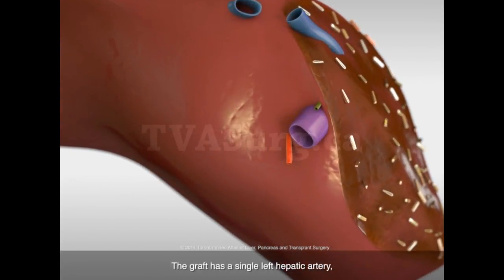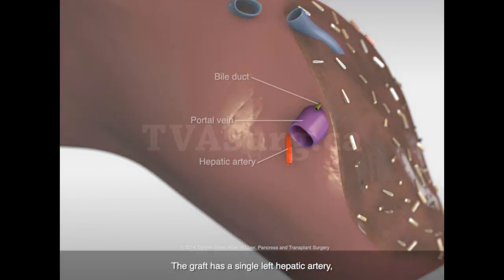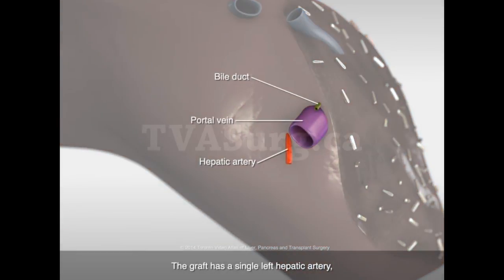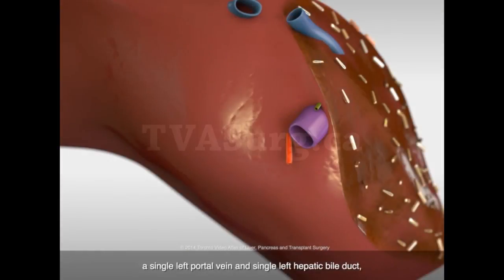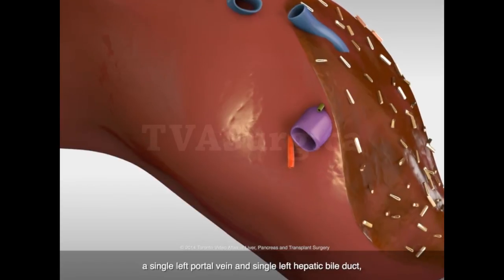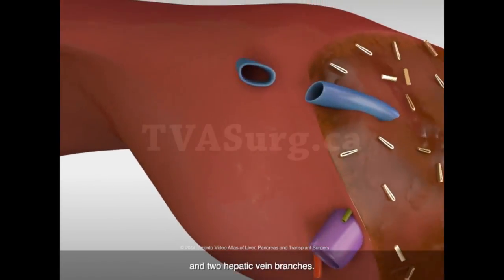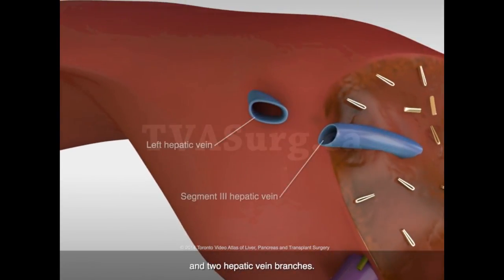Liver transplant: Pediatric left lateral liver lobe recipient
This video describes a pediatric recipient of a left lateral lobe liver graft. Special attention is given to vascular reconstruction techniques that have been associated with low complication rates.